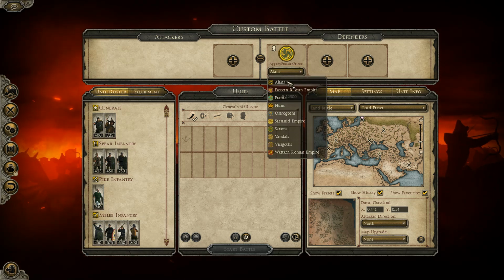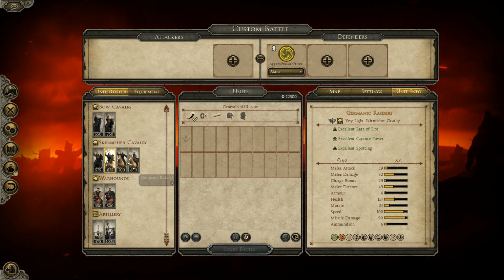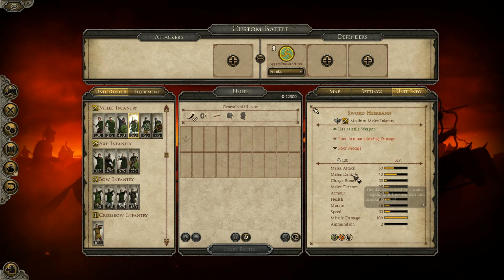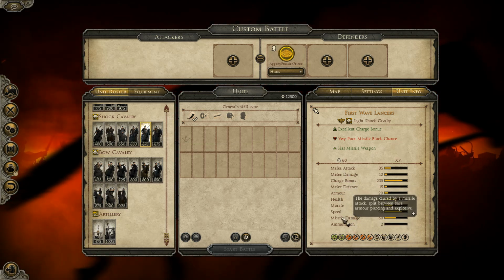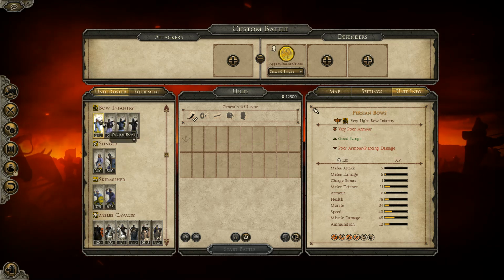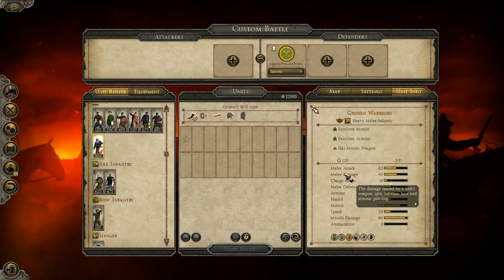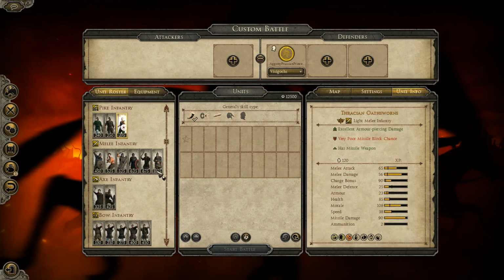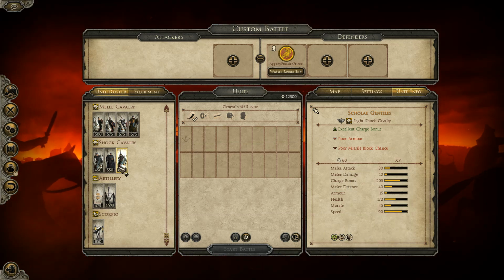Total War: Attila - Faction Rosters